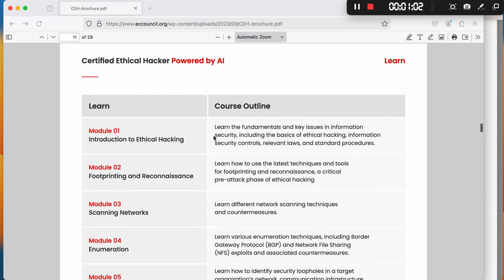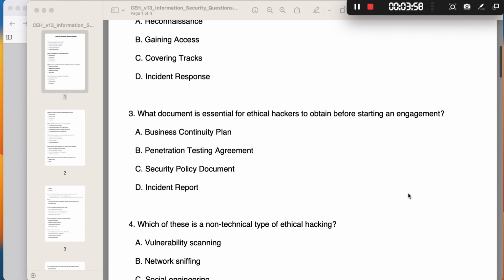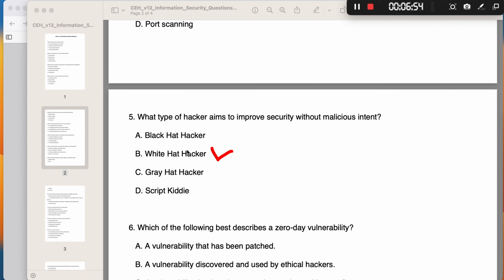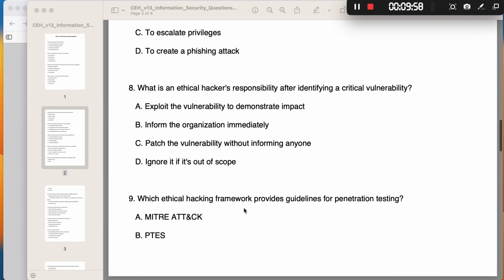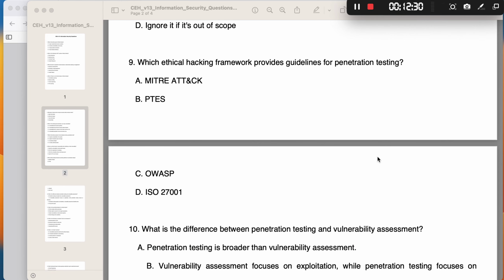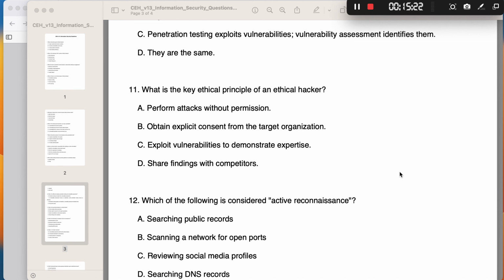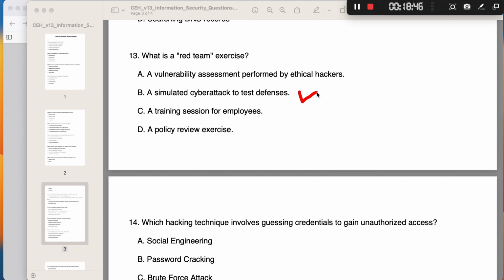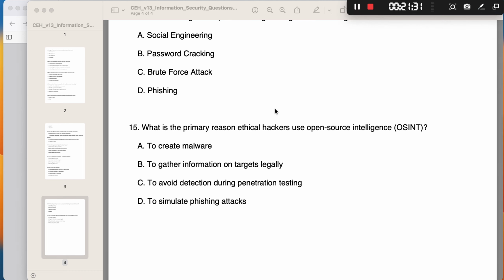CeHv13 Exam questions explained. Module 1 - Introduction to Ethical Hacking.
Are you preparing for the CEH v13 exam? 🎯 In this video, we dive into Module 1: Introduction to Ethical Hacking, where we break down key concepts and explain sample exam questions to help you ace your certification.
Learn about the basics of ethical hacking, why it's critical in cybersecurity, and how it applies to real-world scenarios. We'll walk you through questions step by step, providing detailed explanations and practical insights.
📌 What you'll learn in this video:
The role of ethical hacking in securing systems.
Key terms and concepts you need to know.
Strategies for tackling exam questions with confidence.
Anyone preparing for the CEH v13 exam, aspiring ethical hackers, or anyone curious about the fundamentals of cybersecurity.